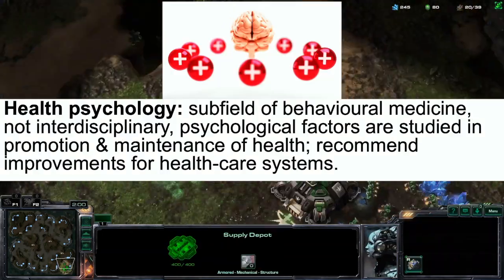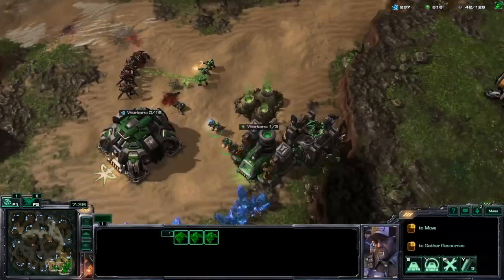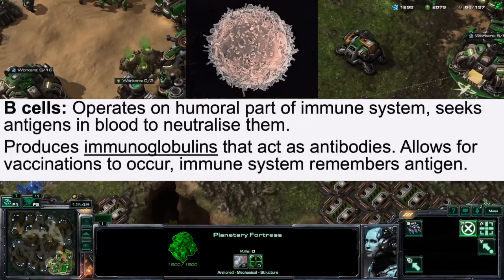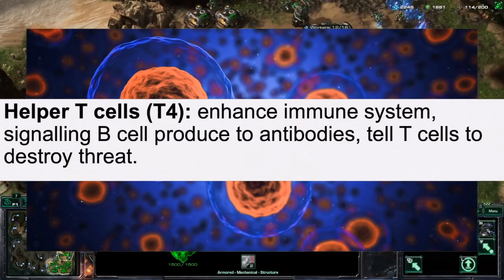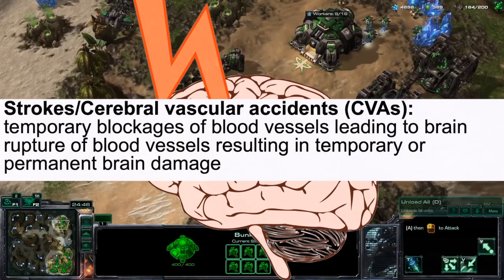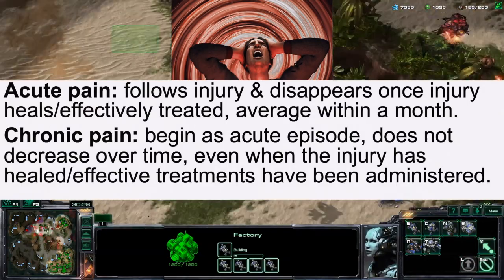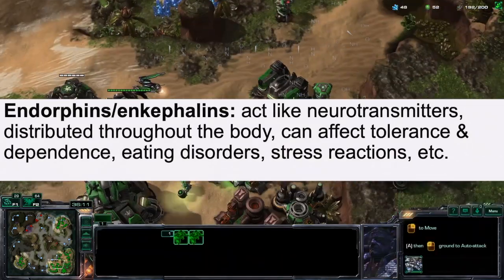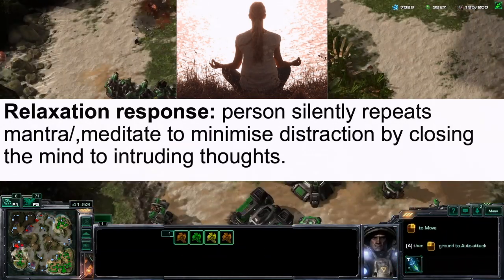Physical Disorders & Health Psychology | Ch 9 Abnormal Psychology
This is a quick video of of Abnormal psychology by Barlow & Durand (7th edition). A summary of Ch. 9: Physical disorders & heath psychology.

Summary:
-Psychosomatic/Psychophysiological disorders: psychological factors that affect somatic/physical function.
-Behavioural medicine: knowledge from behavioural sciences applied in prevention, diagnosis & treatment of medical illness. -Includes psychologists, physicians & other health professionals (multidisciplinary).

-Health psychology: subfield of behavioural medicine, not interdisciplinary, psychological factors are studied in promotion & maintenance of health; recommend improvements for health-care systems.
-General adaptation syndrome (GAS): If stress is too intense & long-lasting, we entre a stag of exhaustion, where the body suffers permanent damage/death.
-Stress: activate sympathetic nervous system, fight/fight response which increases strength & mentality.
-Activate the Hypothalamic-pituitary-adrenocortical (HPA) axis.
-Increased corticotropin-releasing factor that produces chronic cortisol secretion by adrenal gland.
-Excess can result in Glucocorticoid cascade, kills nerve cells, results in Hippocampal degeneration.

-Self-efficacy (Bandura): sense of control/confidence that can help cope with challenge/stress. Can be used to differentiate between excitement & anxiety since blood pressure levels are similar.
Immune system: protects body from foreign material that may enter it. Has 2 main parts: Humoral & cellular.
-Antigens: immune system identifies & eliminates foreign material.
-Leukocytes: White blood cells.
-Macrophages: surround identifiable antigens & destroy them.
-Lymphocytes: have 2 groups, B & T cells.
-B cells: Operates on humoral part of immune system, seeks antigens in blood to neutralise them. Produces immunoglobulins that act as antibodies. Allows for vaccinations to occur, immune system remembers antigen.
-T cells: operate in cellular part of immune system, don’t produce antibodies but directly destroy viral infection/cancer, by killer T cells.  Memory T cells created to speed future responses to same antigen.
-Helper T cells (T4): enhance immune system, signalling B cell produce to antibodies, tell T cells to destroy threat.
-Autoimmune disease rheumatoid arthritis (AIDS): when there is twice as many T4 cells, immune system becomes overactive attacking normal cells.
-Cause: Human Immunodeficiency virus (HIV) invades, HIV attacks helper T cells.

-Psychoneuroimmunology (PNI): psychological influences on neurological responding implicated in immune response.
-AIDS-relates complex (ARC): diagnosis of AIDS is made when diseases like pneumocystis pneumonia, cancer, dementia or wasting syndrome (body withers).
-Psychosociology: Oncology is study of cancer, studies the psychosocial influences of cancer
-Cardiovascular disease: anything negatively impacting the heart, blood vessels & complex control mechanics for these.
-Strokes/Cerebral vascular accidents (CVAs): temporary blockages of blood vessels leading to brain rupture of blood vessels resulting in temporary or permanent brain damage.
-Hypertension: high blood pressure, blood vessels constrict, causing heart to pump harder.
-Essential hypertension: hypertension with no specific physiological cause.
-Coronary Heart disease (CHD): a blockage of arteries supplying blood of heart muscle (myocardium). Stress can influence CHD.

Friedman & Rosenman (1959, 1974):
-Type A behaviour: excessive competitive drive, sense of urgency, impatience, lots of energy, angry outbursts.
-Type B behaviour: more relaxed, less concerned about deadlines, doesn’t feel pressure/ambition.

-Acute pain: follows injury & disappears once injury heals/effectively treated, average within a month.
-Chronic pain: begin as acute episode, does not decrease over time, even when the injury has healed/effective treatments have been administered.
-Gate control theory of pain (Melzack & Wall 1965, 1982): nerve impulses from painful stimuli make their way to spinal column & to the brain. Dorsal horns act as a gate, transmit pain in small & large fibres. Brain sends signals back to site & fear/anxiety can multiply pain.
-Small fibres: A-delta & C-. Large Fibres: A-beta.
-Endogenous (natural): Opioids that exist internally.
-Endorphins/enkephalins: act like neurotransmitters, distributed throughout the body, can affect tolerance & dependence, eating disorders, stress reactions, etc.
-Chronic fatigue syndrome (CFS): constantly tired, unrefreshing sleep, headache muscle/joint pain, sore throat, reduction in previous levels of activities, etc.
-Biofeedback: process of making patients aware of physiological functions hat are not normally conscious; e.g. heartrate, blood pressure, muscle tension. Thinking about these causes these functions to occur.
-Relaxation response: person silently repeats mantra to minimise distraction by closing the mind to intruding thoughts.